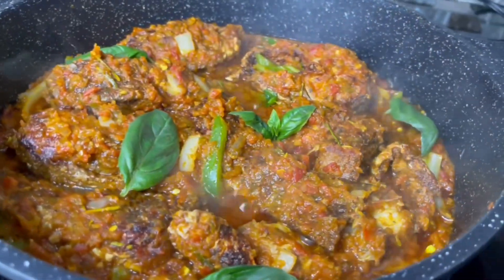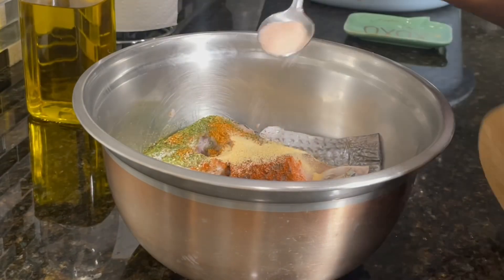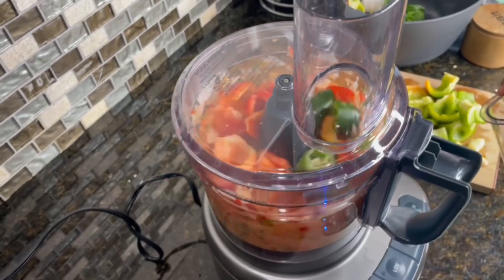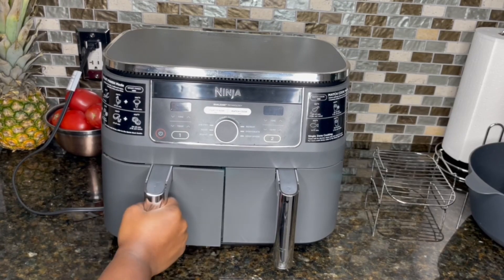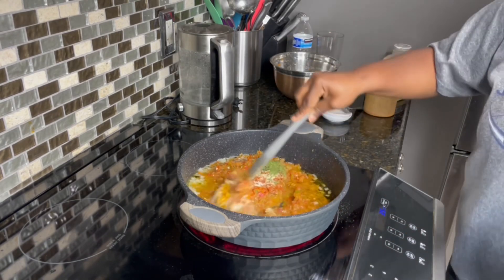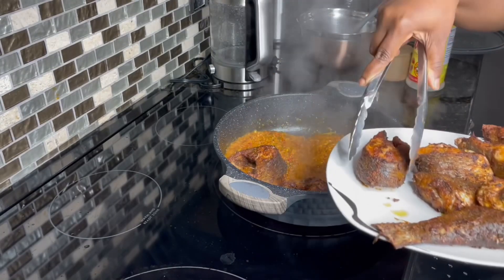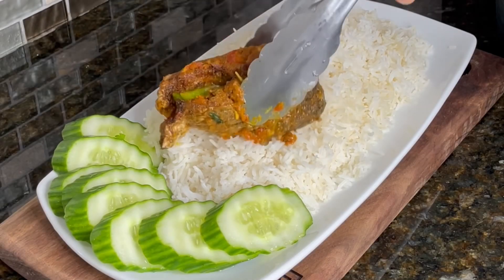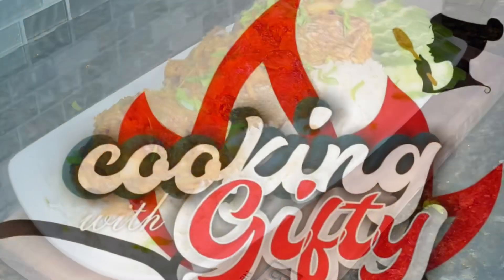HOW TO PREPARE THE BEST SPICY PEPPERED FISH | Fish recipes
Hello Everyone, Happy New Year! In today’s video I share with you a quick and simple peppered fish recipe. This is spicy and delicious and easy to come together and can be paired with anything.

Ingredients:
Fish of choice
Black pepper
1 tsp parsley flakes
1 tbsp paprika powder
1 tbsp old bay or any all purpose seasoning
1 tbsp garlic powder
A little oil to help keep the fish moist whiles air frying
1 small onion
2 red bell peppers
Pepper to your taste
2 Roma tomatoes
A little ginger
2 cloves of garlic
Basil
Sprig of Rosemary
1/2 tsp chicken seasoning (optional)
1 tsp turmeric powder
Tsp garlic powder
1 tbsp paprika powder
Salt to taste
Parsley flakes
Green bell peppers to garnish (optional)